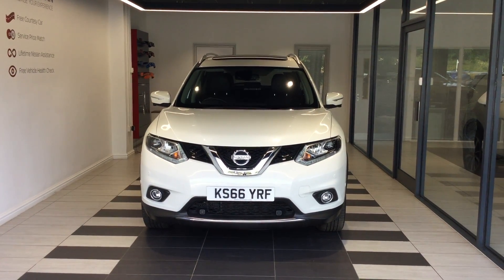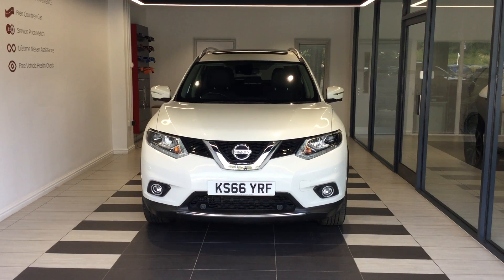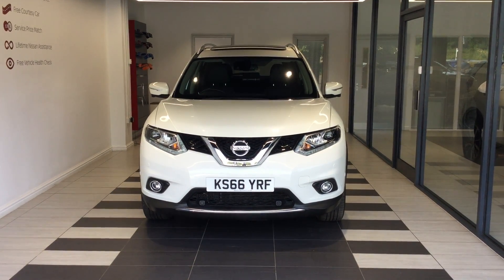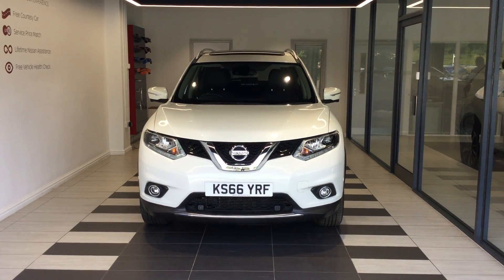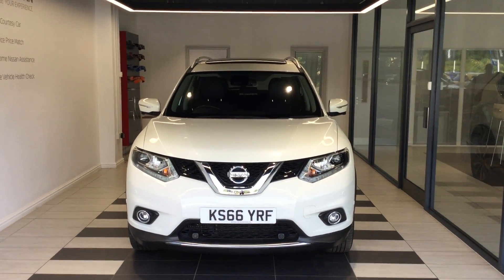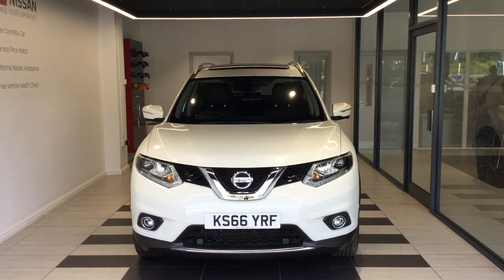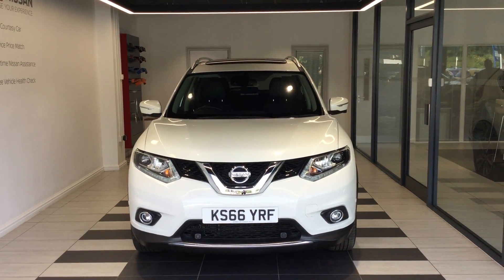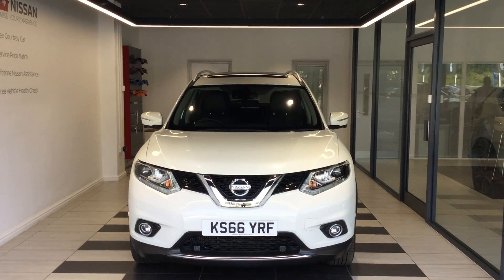2016 Nissan X-Trail DCI TEKNA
2016 Nissan X-Trail DCI TEKNA
21468 Miles